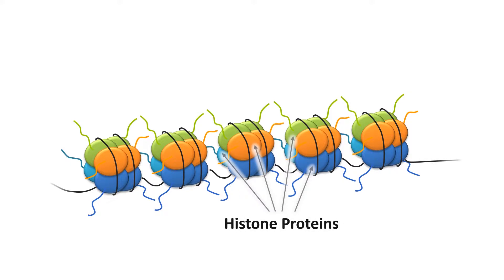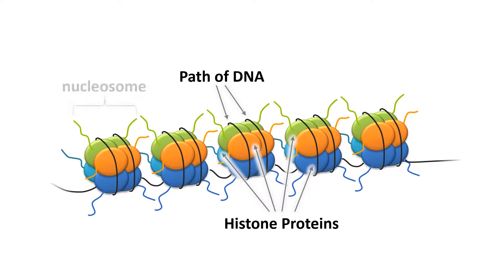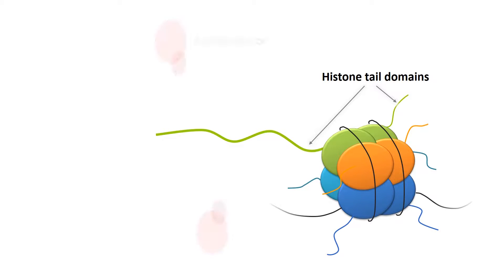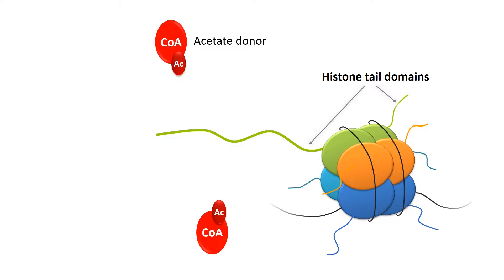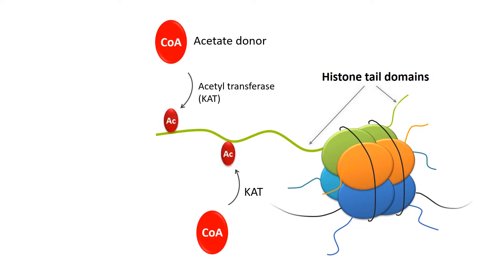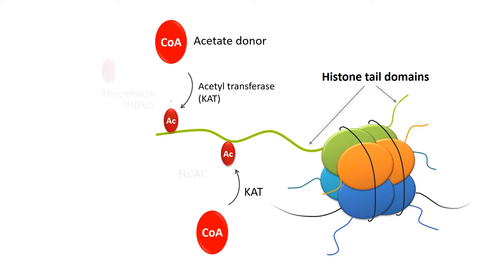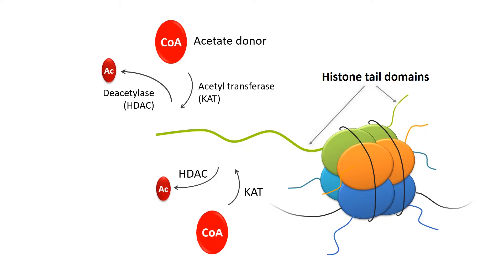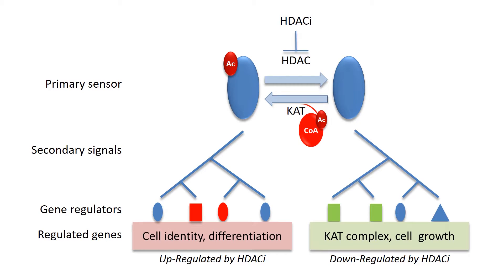BioEssays: Histone deacetylase inhibitors for cancer therapy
Bacteria secrete histone deacetylase inhibitors (HDACi) that disable eukaryotic competitors through hyperacetylation of gene regulating proteins. Recent results show that human cells mount a transcriptional response that mitigates HDACi toxicity. John A. Halsall and Bryan M. Turner hypothesize that this response is evolutionarily ancient, mediated by signaling pathways and mutated in cancers sensitive to HDACi therapy.